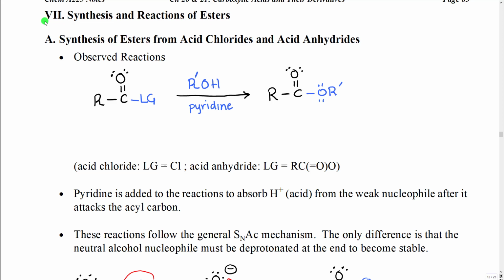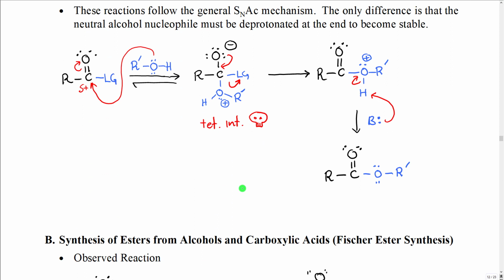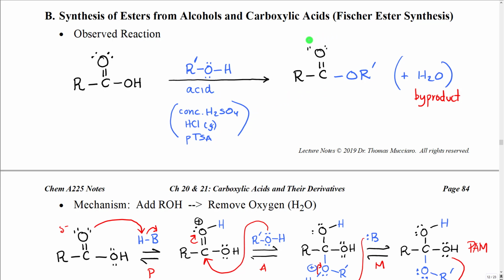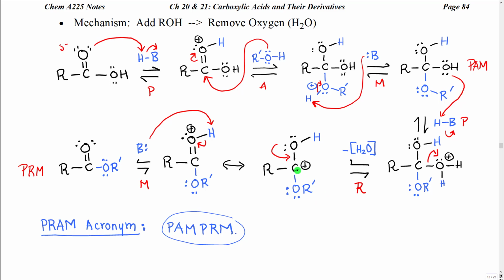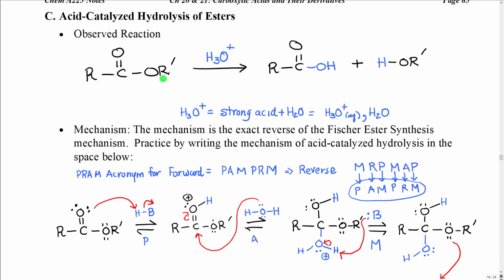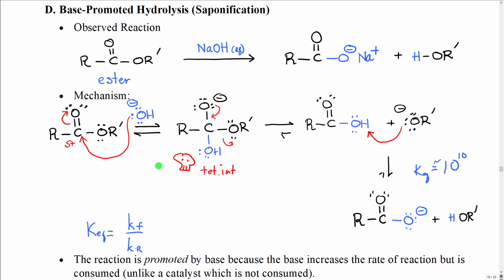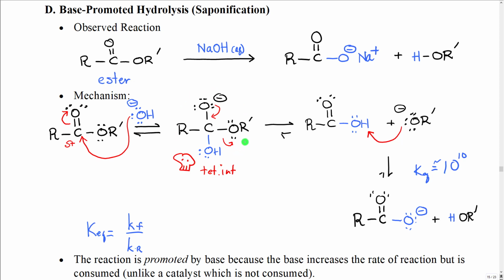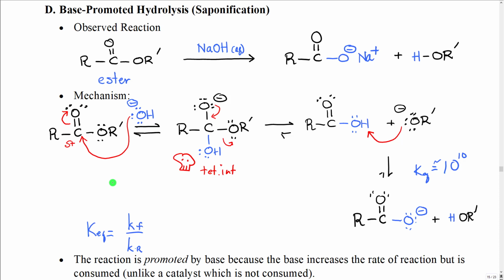A225 Lecture: Chapter 20 Derivatives of Carboxylic Acids - Part 04